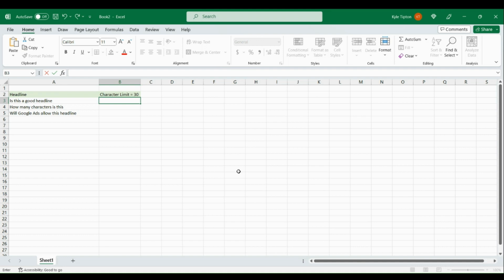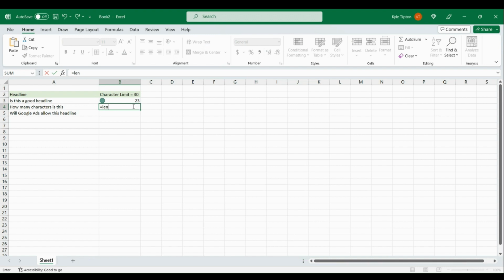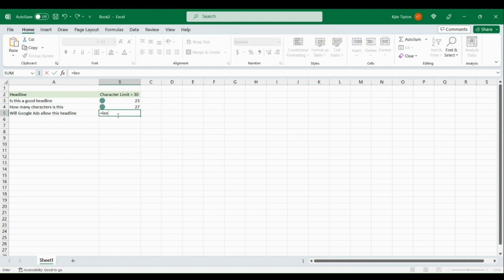How to Count Characters in Excel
Unlock Excel's hidden gem! Learn how to count characters in Excel effortlessly with this quick tutorial. Discover simple techniques to count characters in cells, strings, and text entries. Whether you're tracking character limits, analyzing content, or ensuring accuracy, this skill is a must-have for data enthusiasts. Watch now and become a character counting pro in Excel!